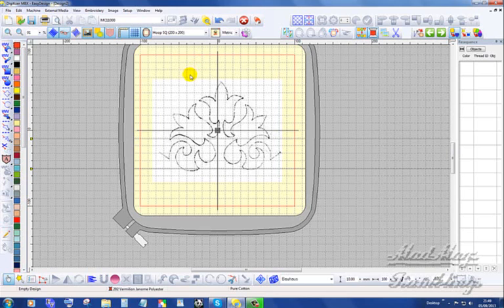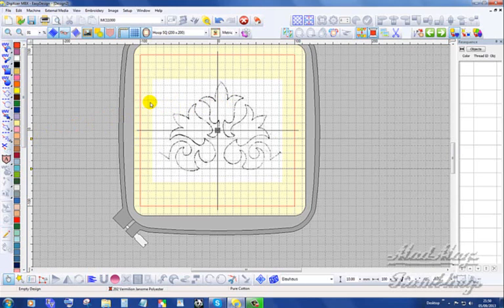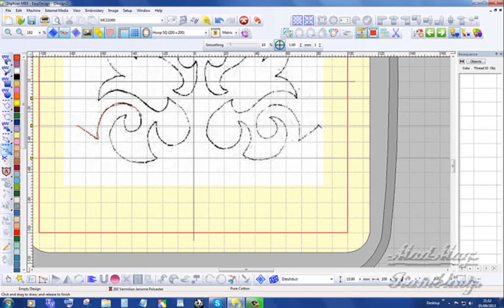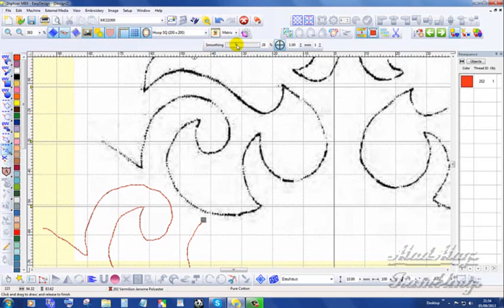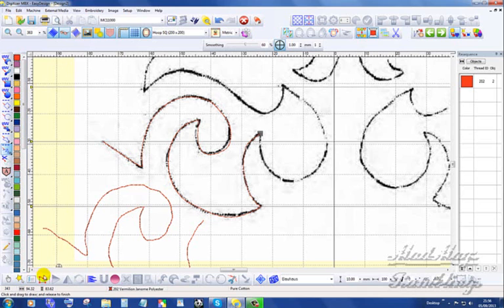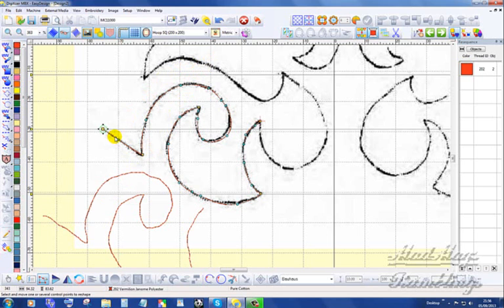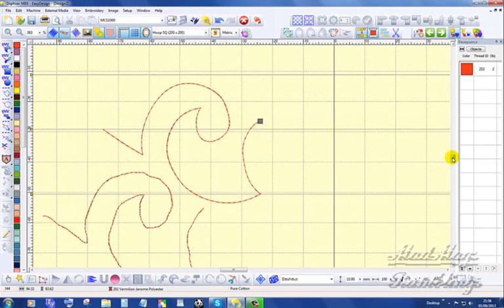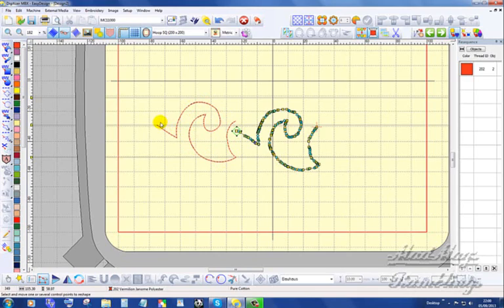a look at the MBX v4's new interim upgrade 4. 5 part 3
How to be a real Smooth digitiser, ok then, how a great  new function helps the end user create create  wonderfully smooth objects without creating a zillion nodes